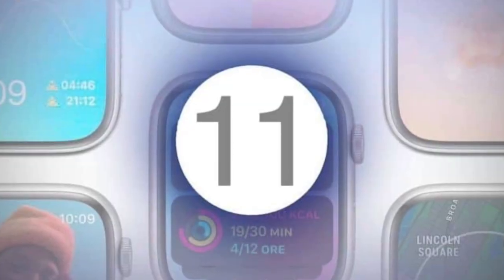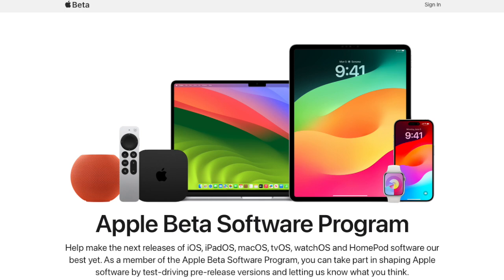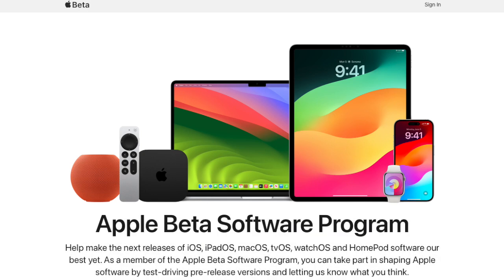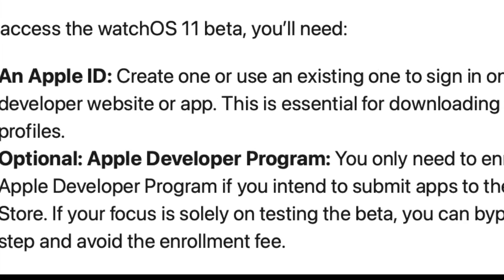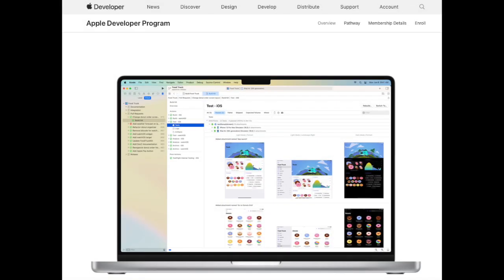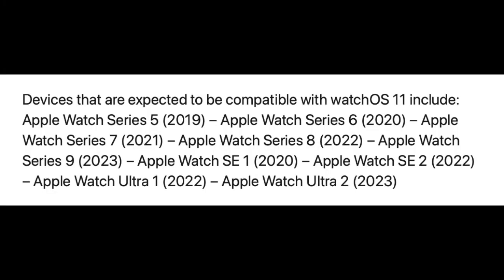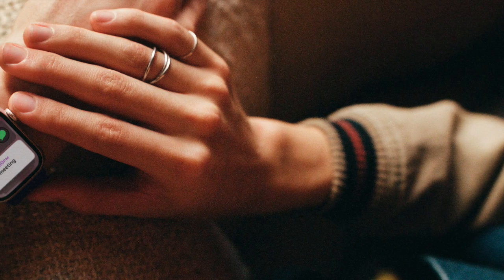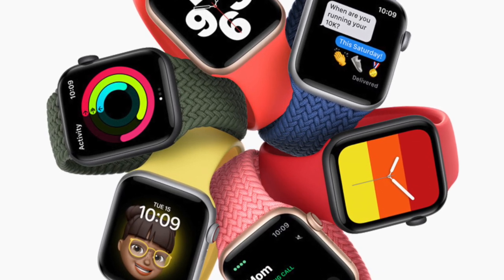Installing Apple WatchOS 11 Beta made simple: How to guide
The Apple WWDC 2024 conference has been announced for June 10th. Shortly after, a developer and then a public beta of watchOS 11 will be available. In this video we walk you through the steps to install the software.